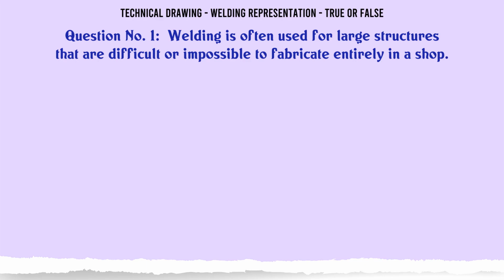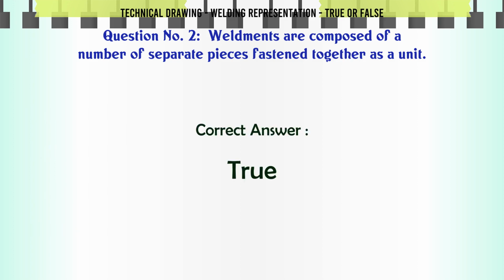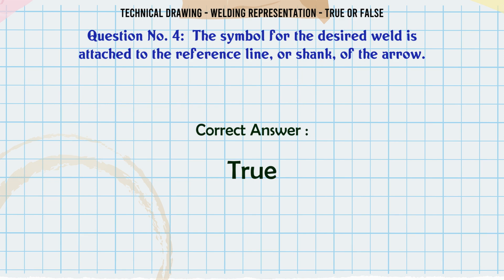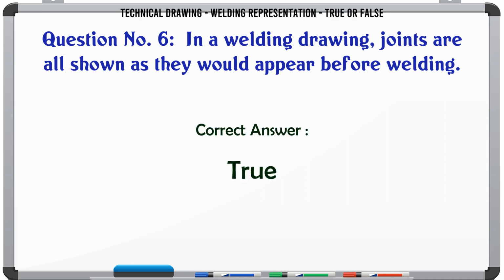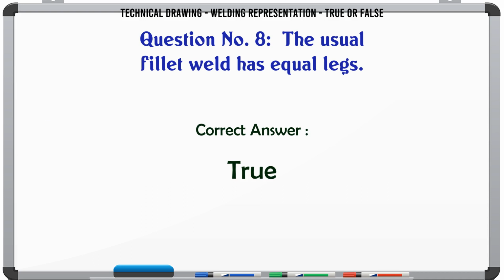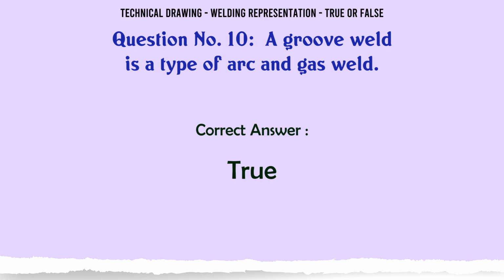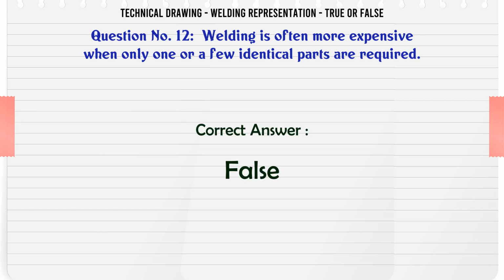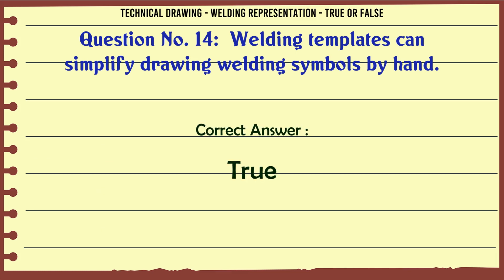MCQ Questions Welding Representation - True or False with Answers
Welding Representation - True or False GK Quiz.

Question and Answers related to Welding Representation - True or False

List of top 5 Questions:

A groove weld is a type of arc and gas weld.

Type of weld is typically not specified on the welding symbol.

Welding is often more expensive when only one or a few identical parts are required.

A spot weld is a type of resistance weld.

Welding templates can simplify drawing welding symbols by hand.

Content of this Video:

MCQ question answers for Welding Representation - True or False

Important Questions in Technical Drawing

Technical Drawing MCQ Questions you must know for Interviews, Exams, and Quiz